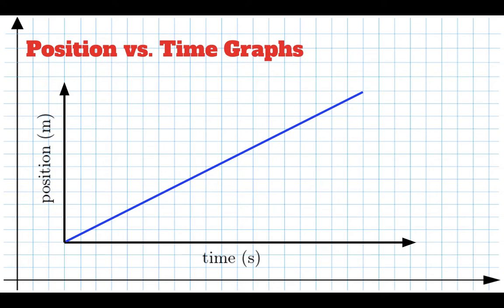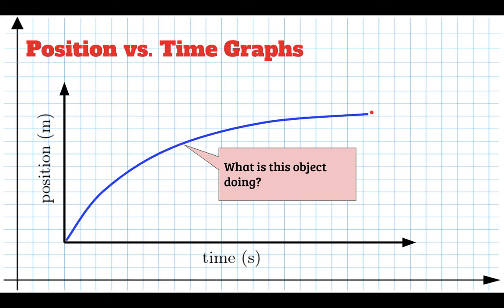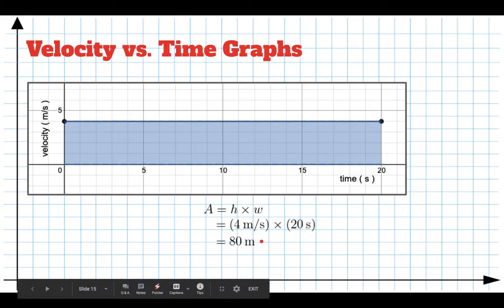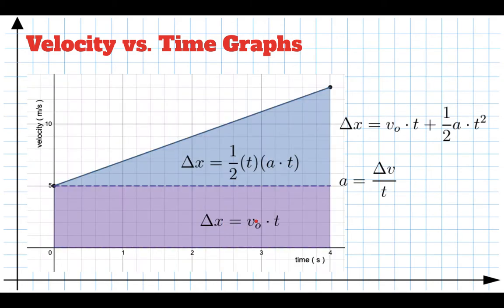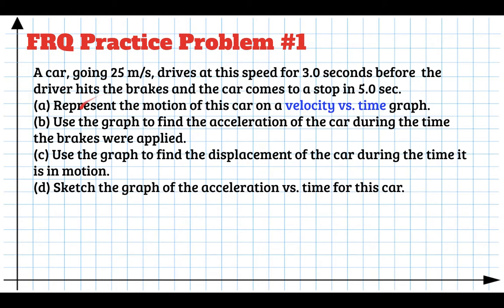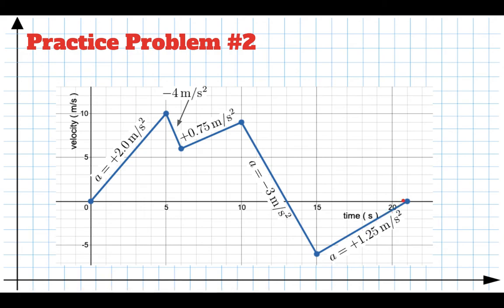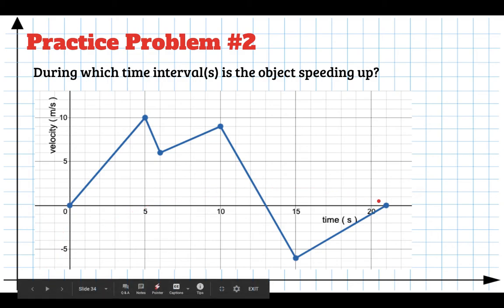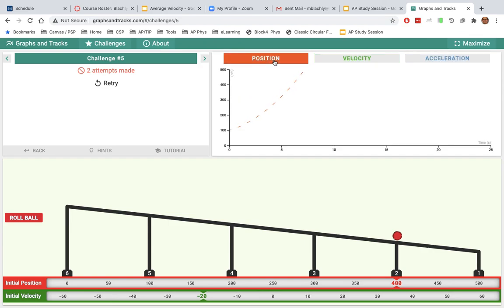Graphical Representation of Motion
AP-TIP Indiana webinar.   Connect the motion of an object in 1D to the graphical representations of that motion.   Includes a demonstration of the valuable graphs and tracks simulator